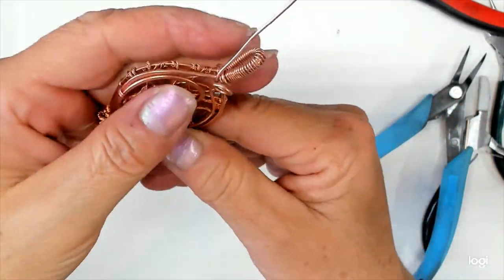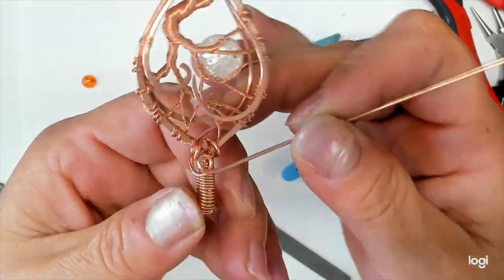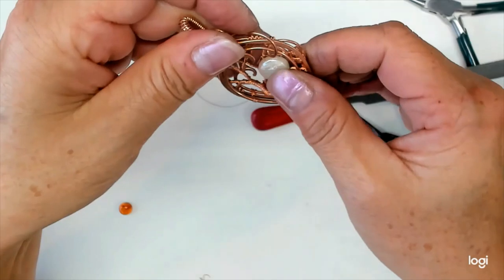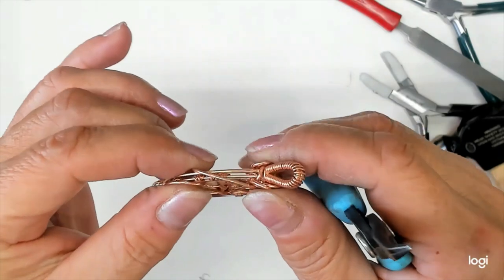Arbor Vitae ADD ON WIRE TECHNIQUE - for this or any wire wrapped pendant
I hope you enjoy this little add-on wire!  I'm using 12 inches of 18 gauge, round, soft wire because my frame is 16 gauge.  You can sub this wire with anything you want... 20 gauge, 18 square, 22 gauge round, etc.

You can also, double up the add-on wire for more swirls! I only show us one add-on, but before you make the curls and swirls, just add a second wire the same way as the first one.  Then two will be there for your use.
Add bead balls or cute owls or something too!
Have fun!

I sell my wire wrapped and wire weaved jewelry in my Etsy store along with some PDF wire wrapping and wire weaving tutorials.  Thanks for your continued support!

Have fun!  It helps me grow and be able to continue making free videos for us!  Many smiles, many thanks.

Learn to create beautiful, easy, wire-wrapped jewelry, using traditional jewelry-making techniques and tools with Perfectly Twisted Jewelry!